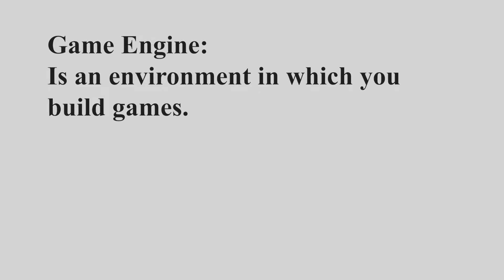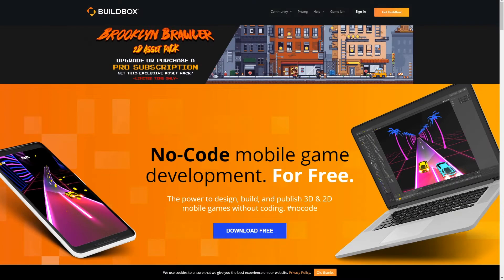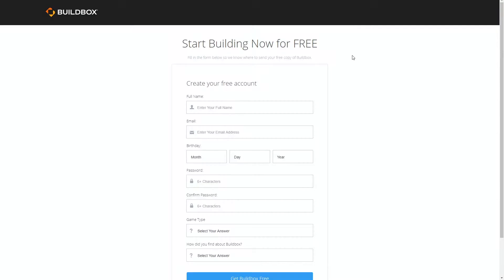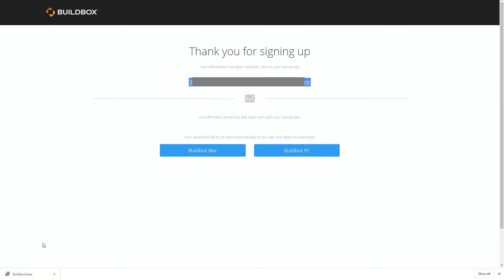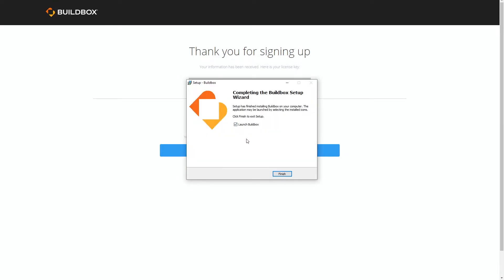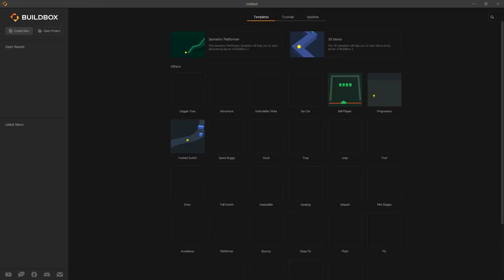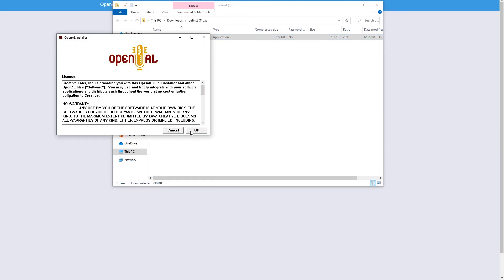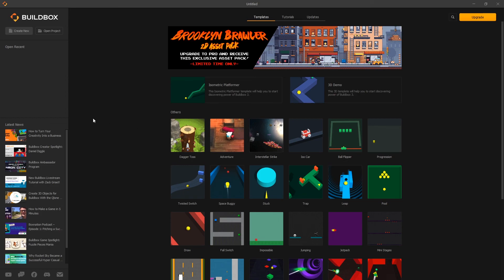GameDev from Beginner to Pro - GAME ENGINE (E001) - Buildbox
Choosing your first game engine and installing it.